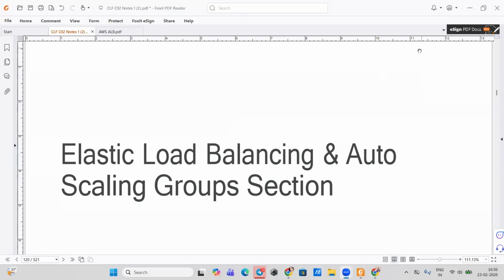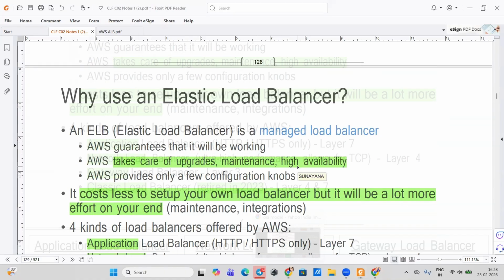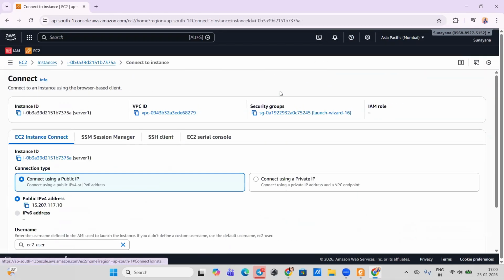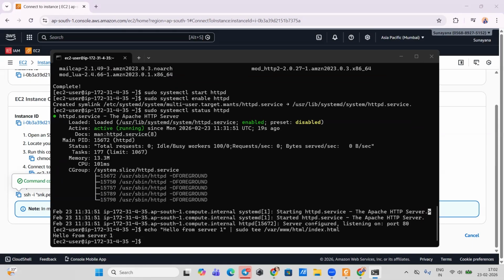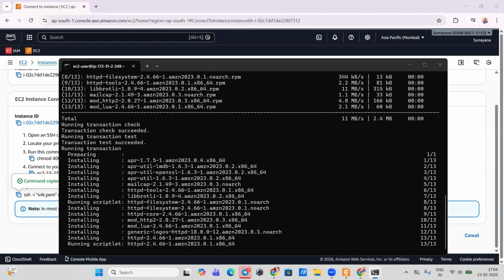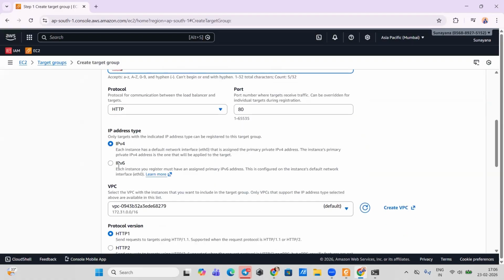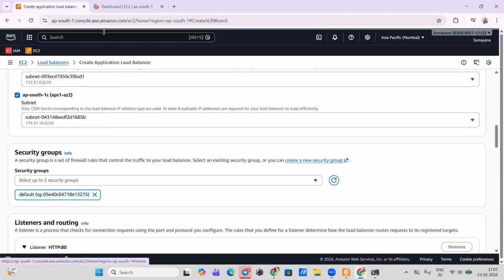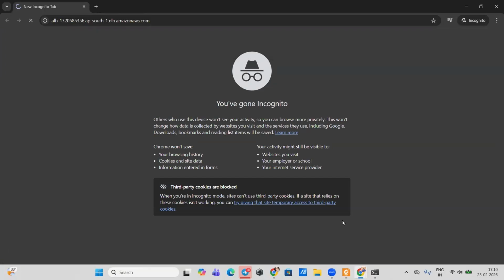AWS Elastic load balancing - App load balancer tutorial